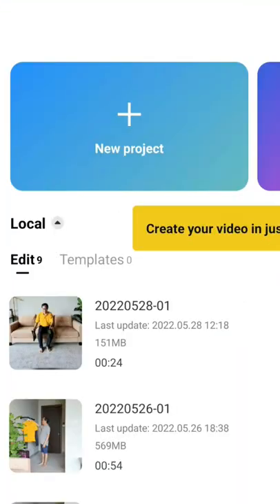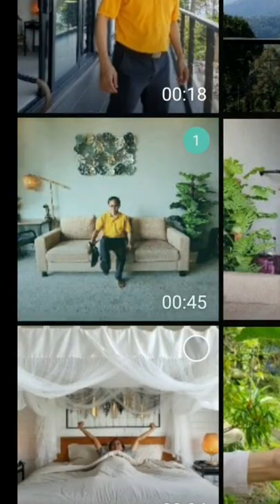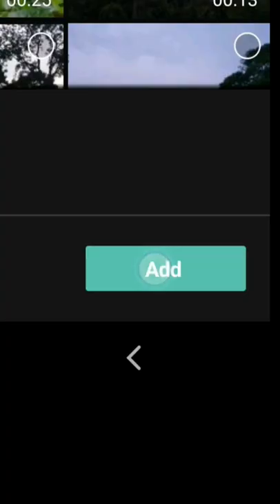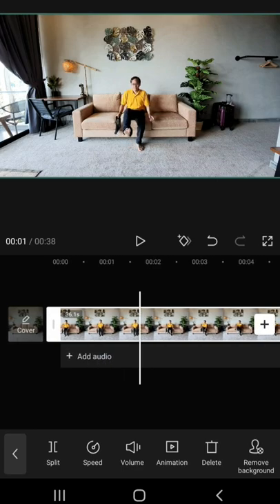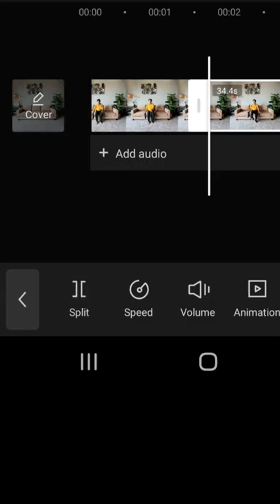How I wear my socks easily using Capcut